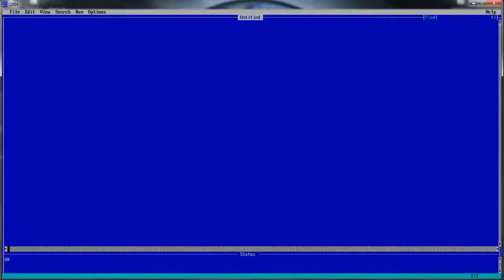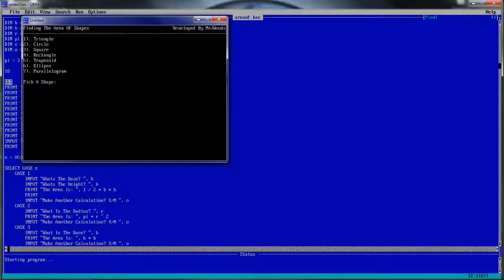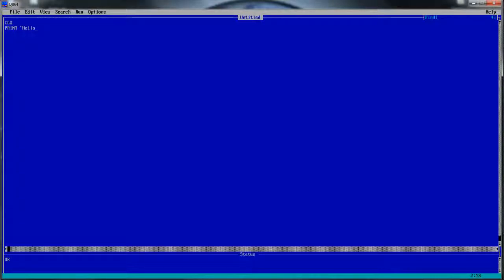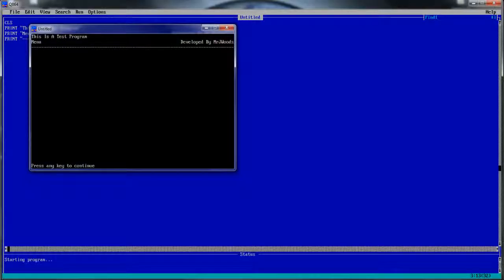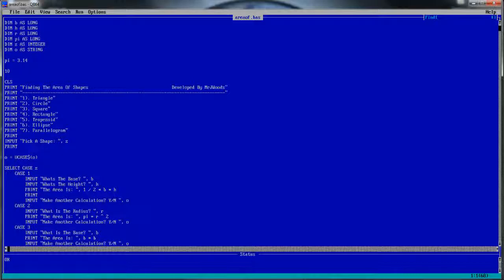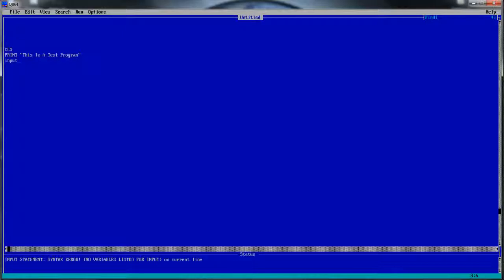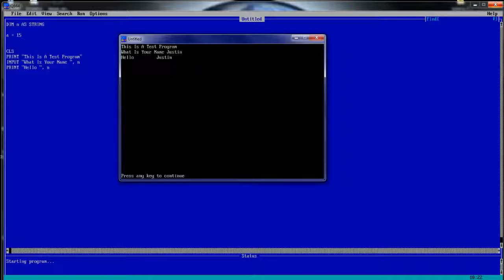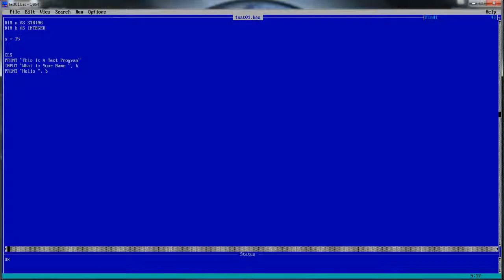QBasic Tutorial Part 1